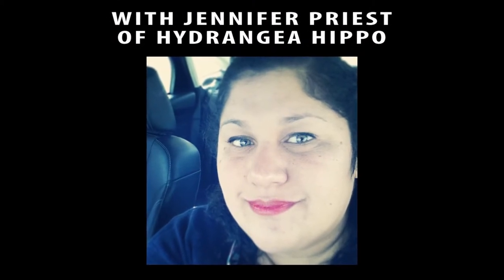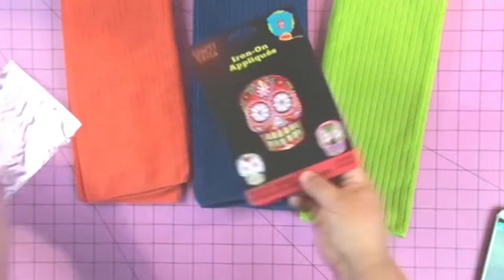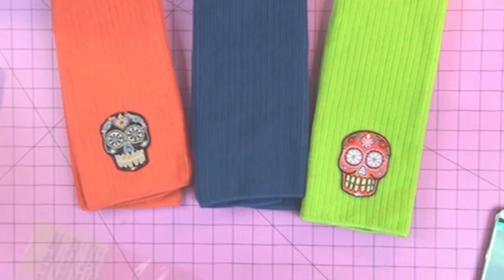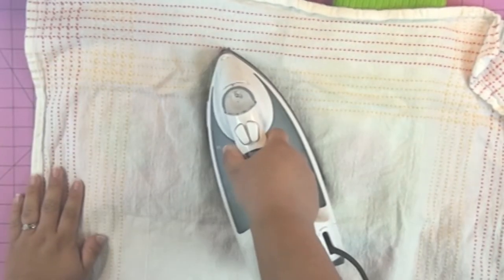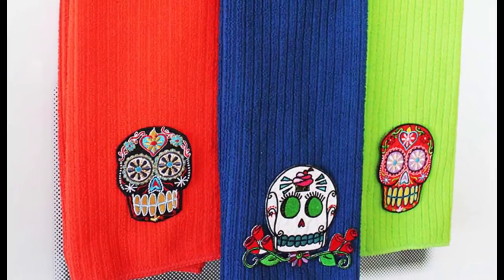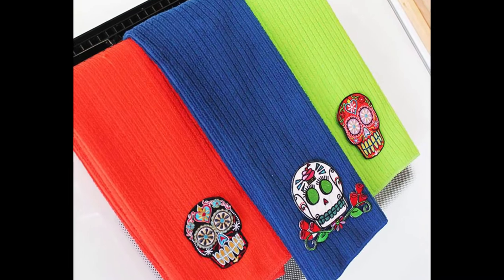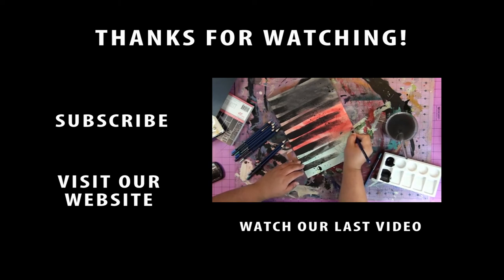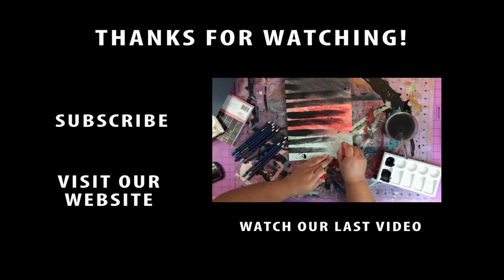Dia De Los Muertos Kitchen Towels in 10 Minutes